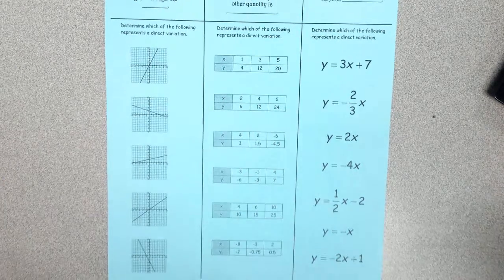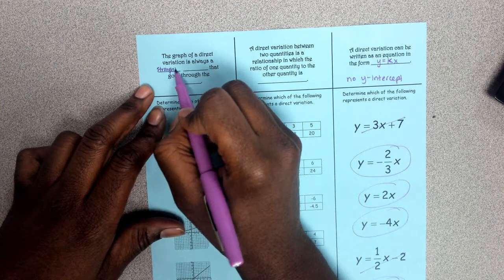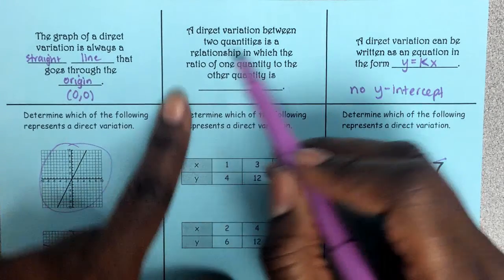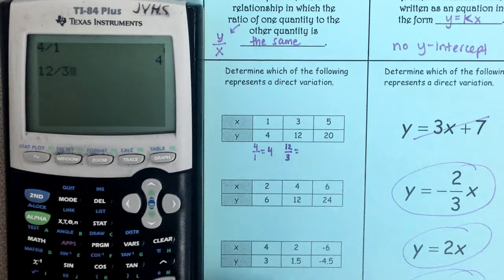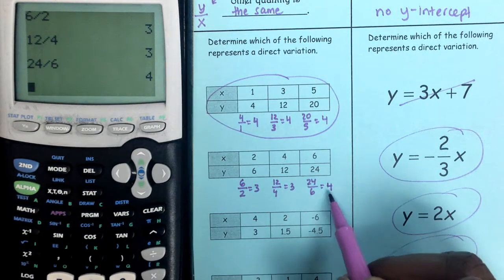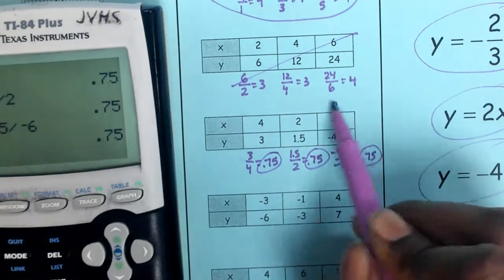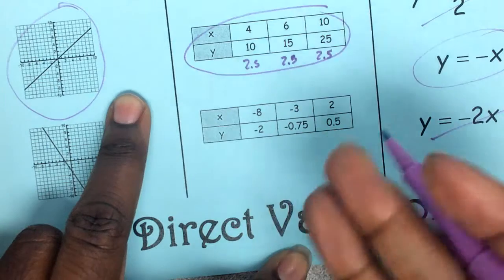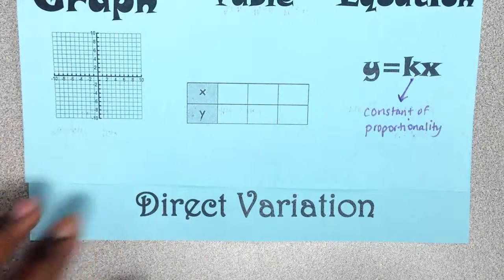Does y vairy directly to x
Direct variation is the same thing as Proportional or non-proportional